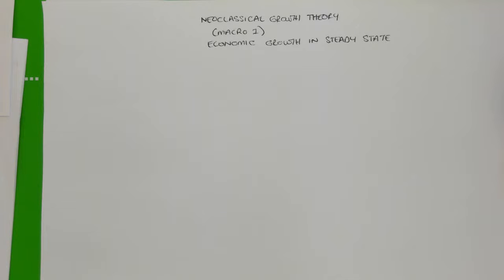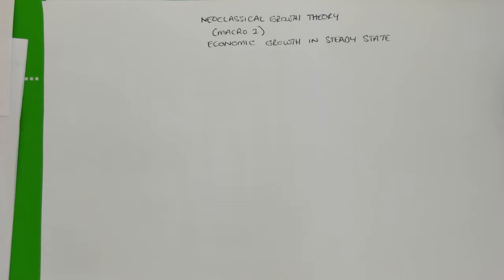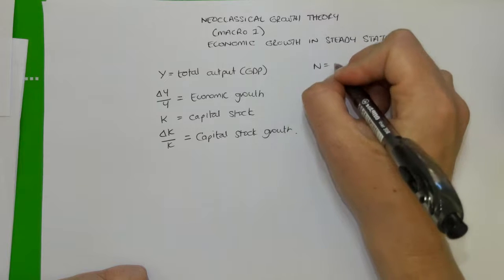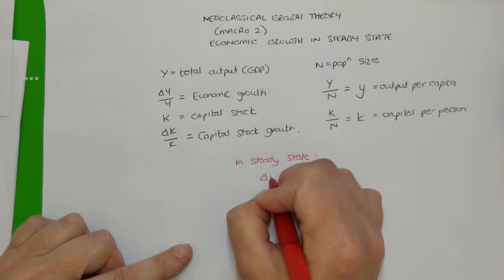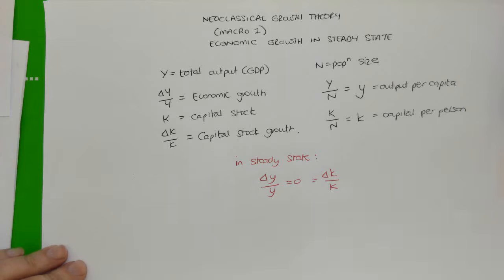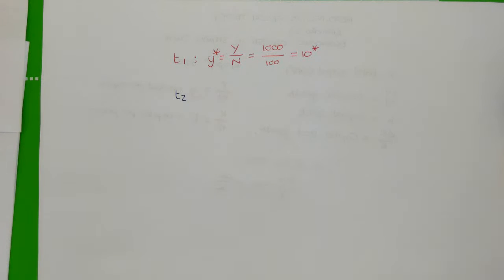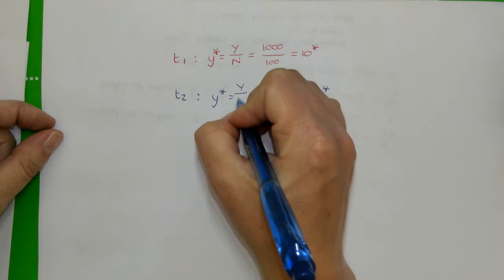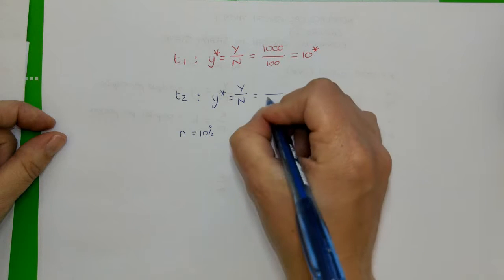ECON201Macro1 Economic Growth in Steady State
ECON201 Macro 1 Neoclassical Growth Model
Economic Growth in Steady State